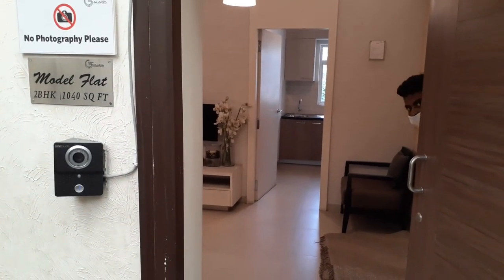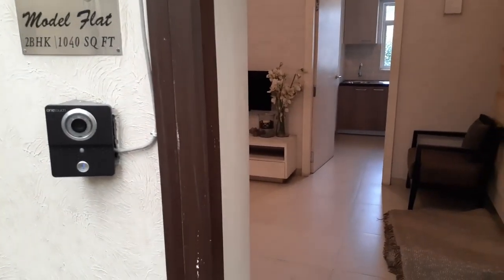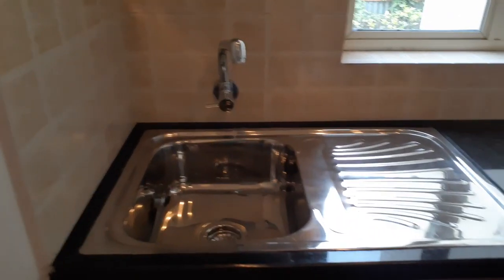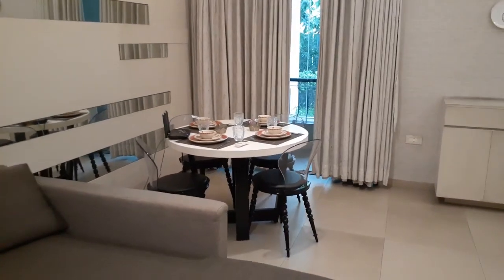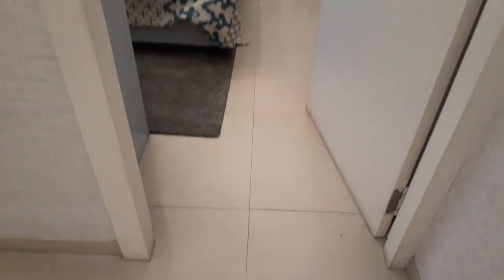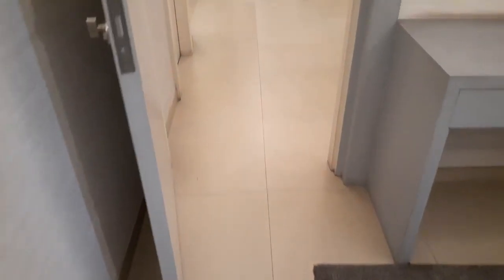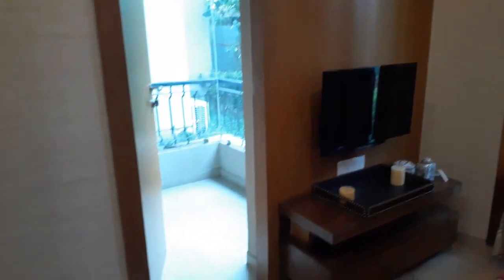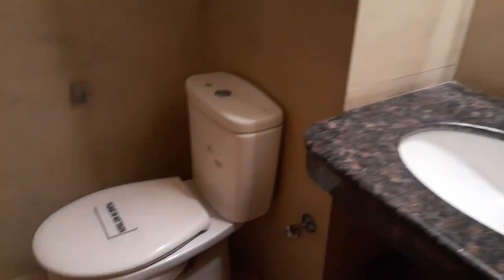2BHK 1040sft | SIDDHA GALAXIA2 Newtown KOLKATA | For Great Offers